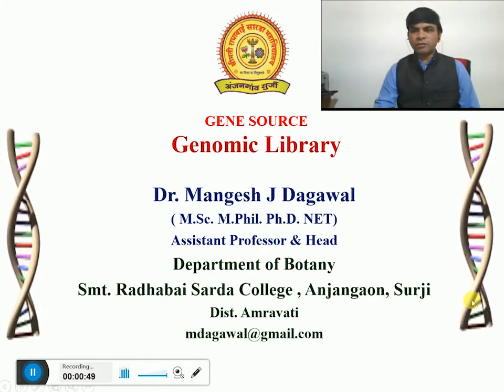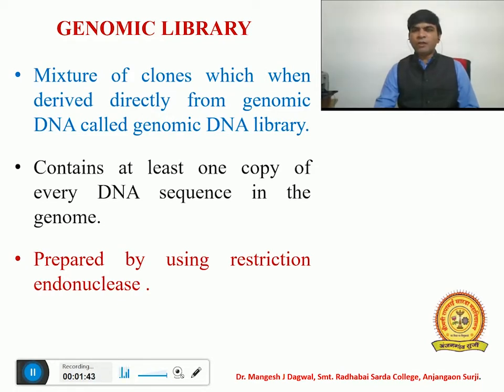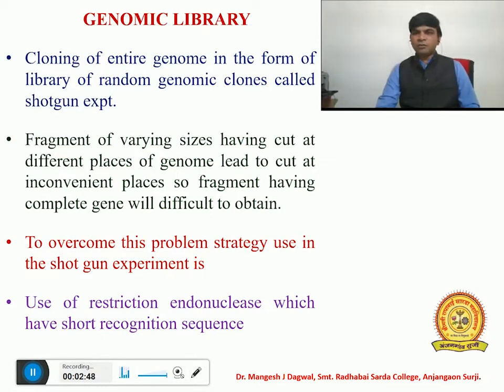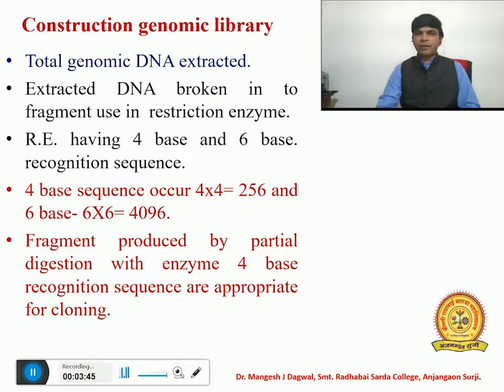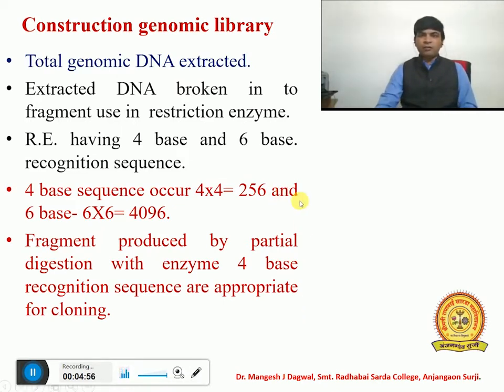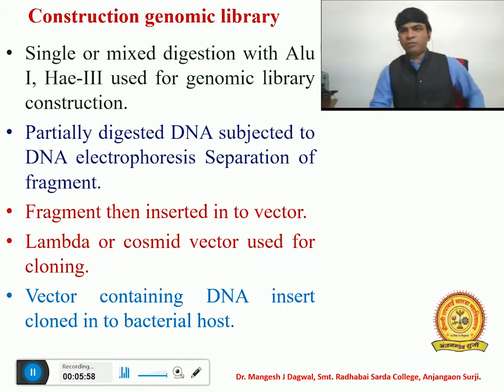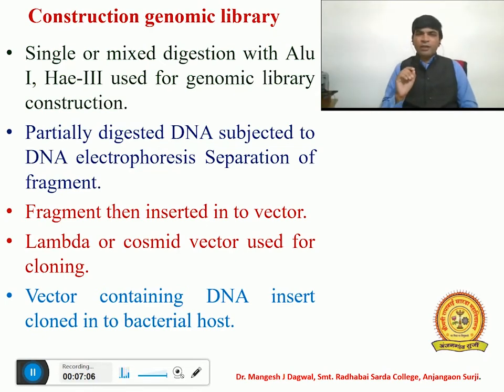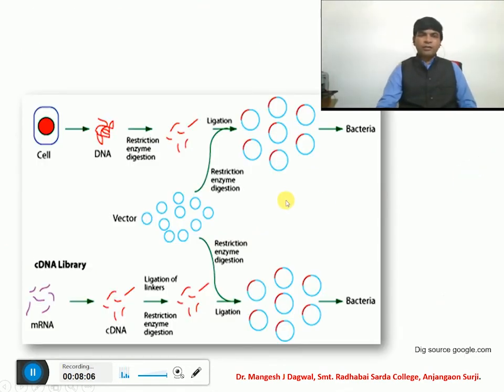Genomic Library by Dr Mangesh Dagawal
Genomic Library by Dr Mangesh Dagawal Smt Radhabai Sarda College Anjangaon Surji.